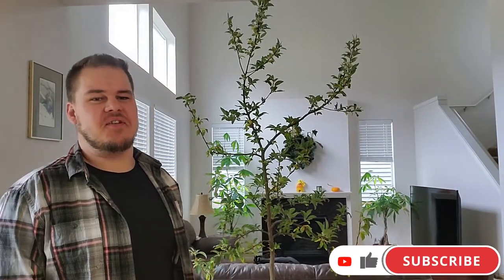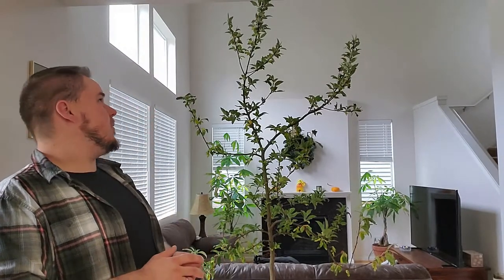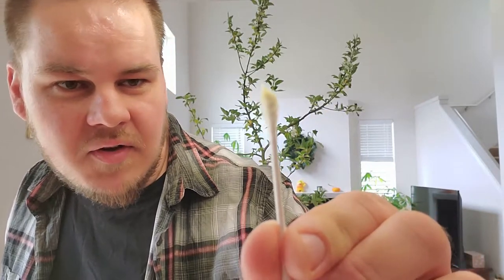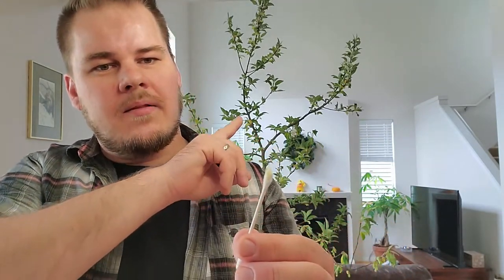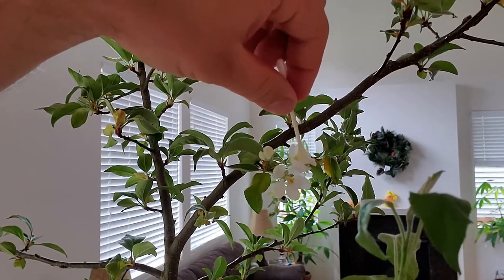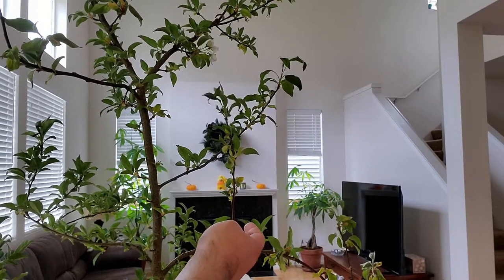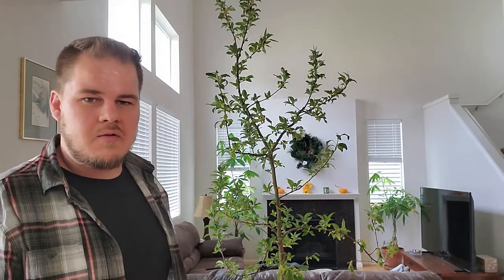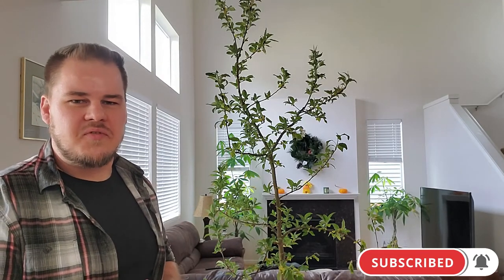Apple Tree From Seed Flowers For The First Time! | 6 Years Old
I was walking the garden and noticed that my apple tree from seed has blossoms on it! This tree was grown from a "Red Delicious" seed I believe, and to see it flower now is very exciting.

We'll have to wait and see what the fruit tastes like.
I'll definitely make an update video when I get to taste it!